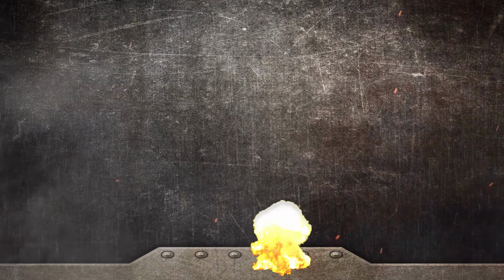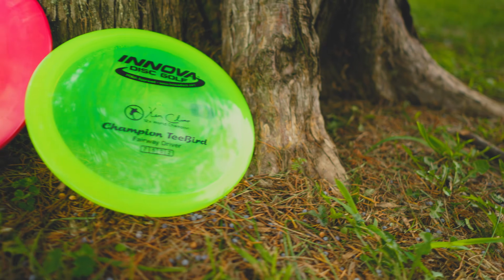Fairway Disc Golf Battle! | Disc Golf Discs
I took 4 of my favorite molds out for a three hole elimination battle between them. Who can come out on top? I'm hoping that my new sponsor @gatewaydiscsports can win this tough trial. I'm loving my Assassins for an all around work horse of a disc and the Diablo is slowly becoming my favorite Teebird replacement. Let me know how you guys liked this battle and I'll try my best to do more in the future.

My Collectors edition Assassins are Live Now On Gateway's Website!

Putt Confidently!

(The Best Bag In Disc Golf)

Cool Disc Golf Cart!
Good Range Finder For Disc Golf(measures in FT)
Great Practice Basket
Small Bag Cart
Camelback Bladder For Squatch Bags and Other Bags
Camera Used
Microphones Used

Discs featured in this video 👇👇👇👇

@gatewaydiscsports@gatewaydiscsports Assassin and Diablo
@thoughtspaceathletics@InnovaDiscGolf Teebird and TL3